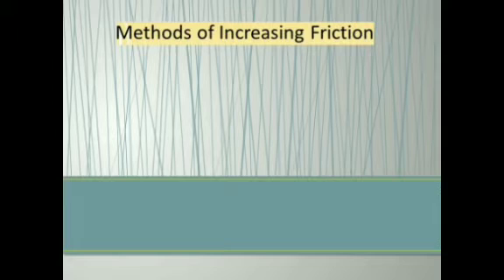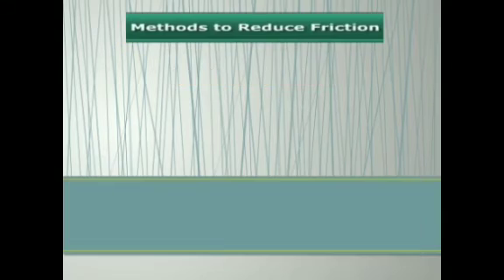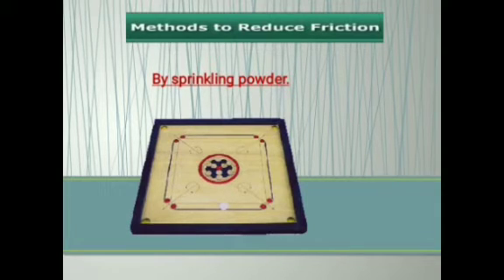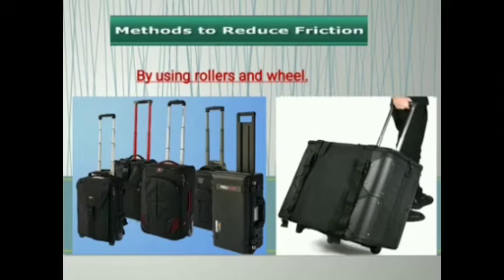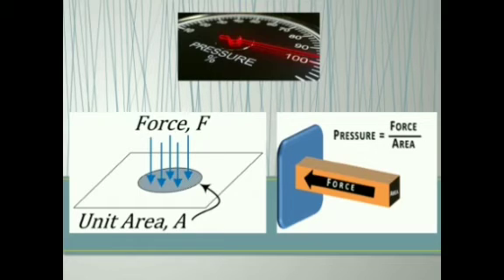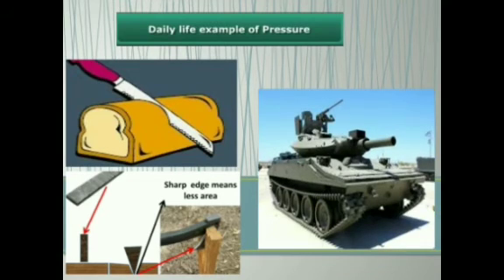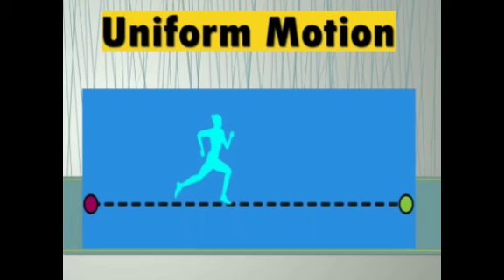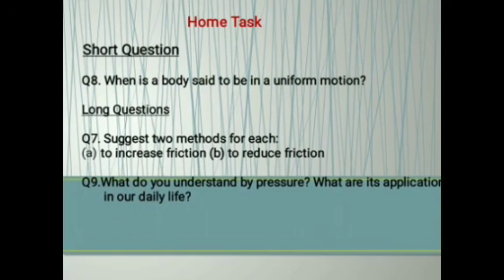Science class 6 december part 2